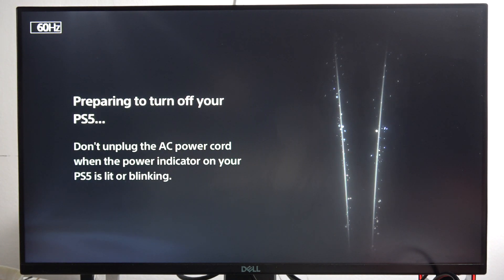PS5 Slim: Force to Restart PlayStation 5 Slim - Soft Reset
Resolve issues or perform a soft reset on your PlayStation 5 Slim with this video guide. Learn how to force restart the slim version of the Sony PlayStation 5, addressing potential glitches and ensuring a smooth gaming experience.